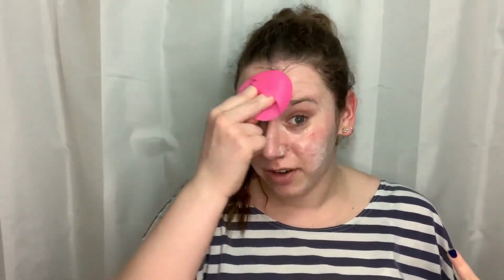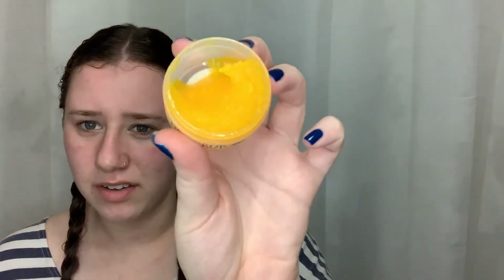College Night Time Skin Care Routine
Welcome back!!
In this video I shared with you my college night skin care routine. While it's so important to work hard
it's equally as important to look after ourselves and make sure we are okay.

I have linked the exact product or a product close to the product I used below:
All the products mentioned:
Face cleanser
Face mask
Hydrating booster
Face mouistoriser
Lip Balm
Plastic scrub

TO RETURNING SUBSCRIBERS THANK YOU FOR BEING HERE AND SUPPORTING ME!

MAKE SURE YOU HAVE POST NOTIFICATIONS TURNED ON
SEE YOU SOON
-B x